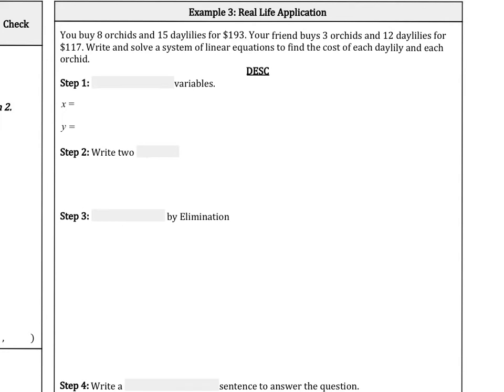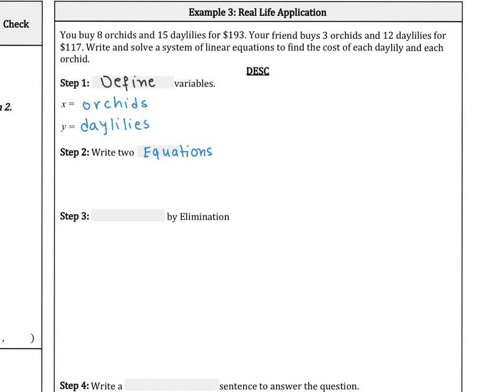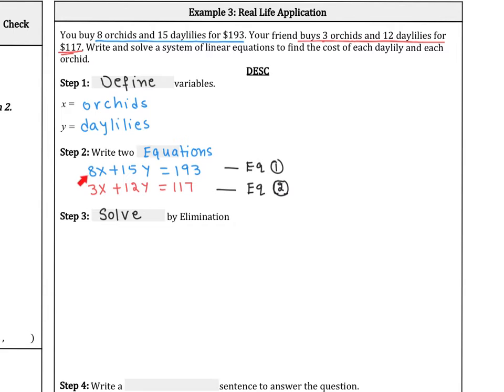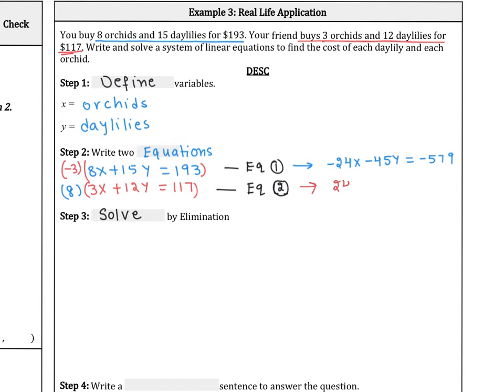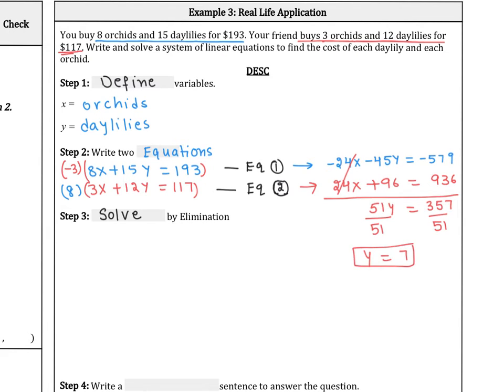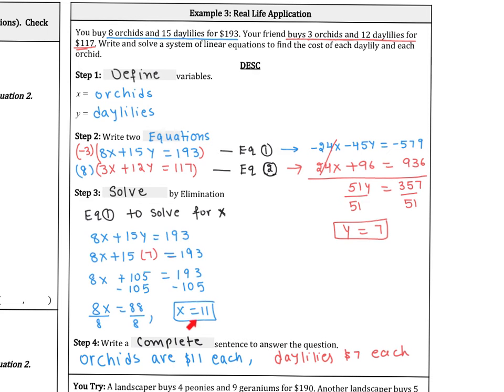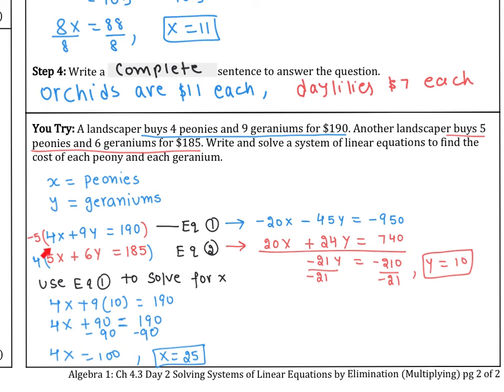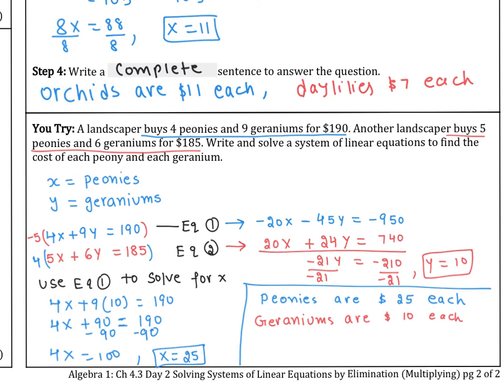4.3 Day 2 Solving Systems of Linear Eq by Elimination (Multiplication) Ex-3